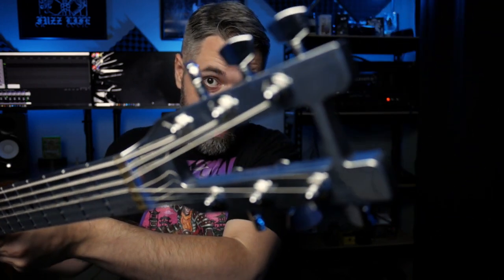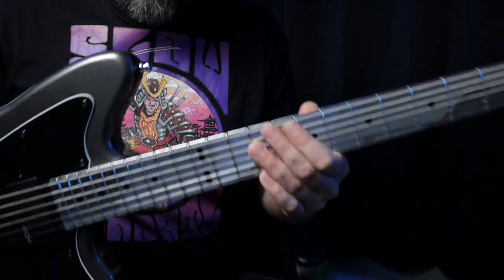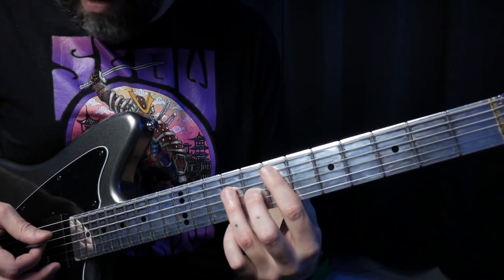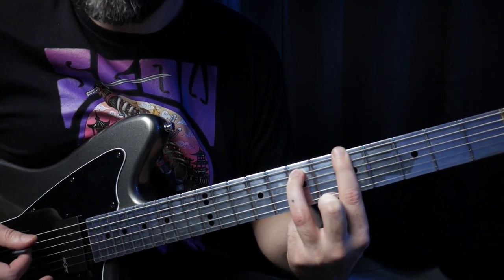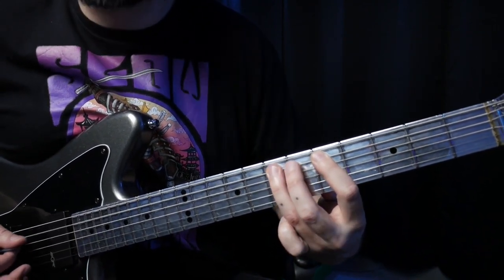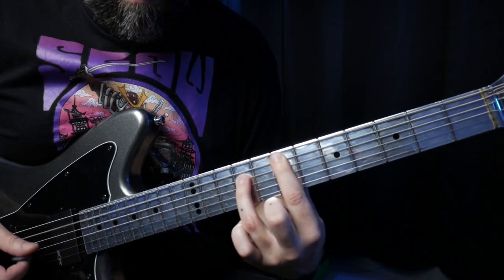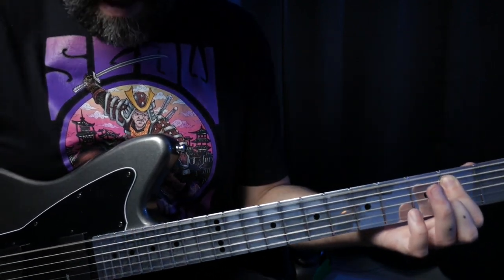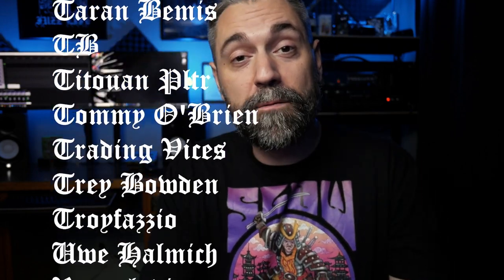Sleep - The Druid Guitar Lesson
🎥 Camera/Audio Gear Used On This Channel:
Panasonic G7 Camera
Softbox Lights
SM57 Microphone
Focusrite 2i2 Audio Interface
Focusrite 18i20 Audio Interface
Two Notes Captor Load Box